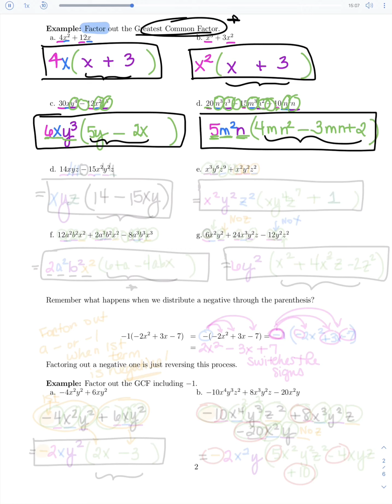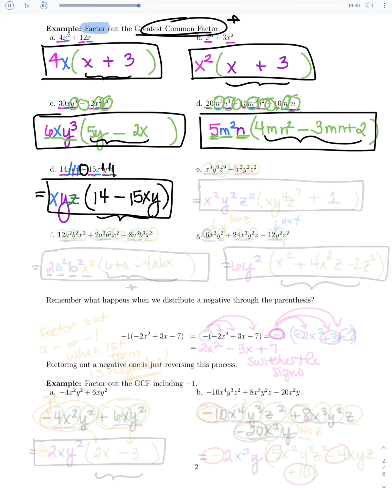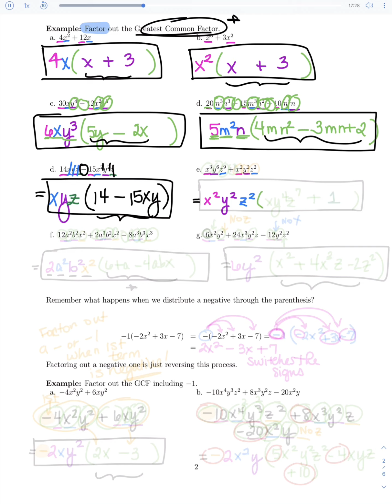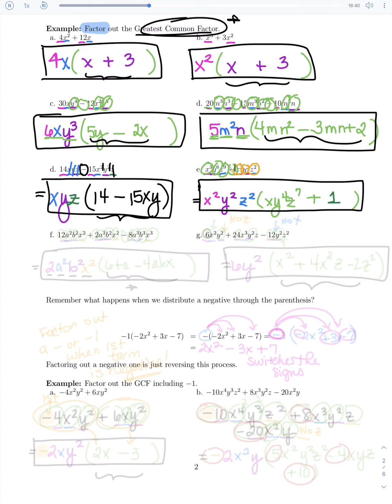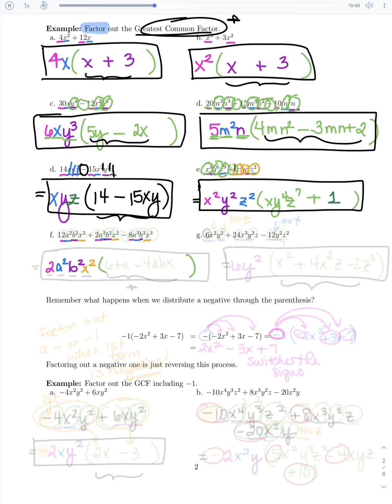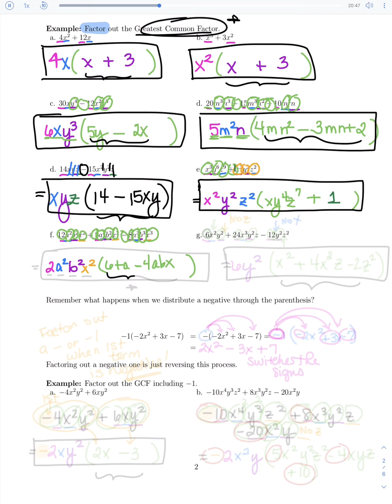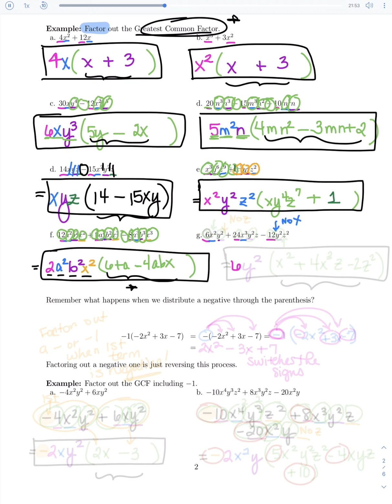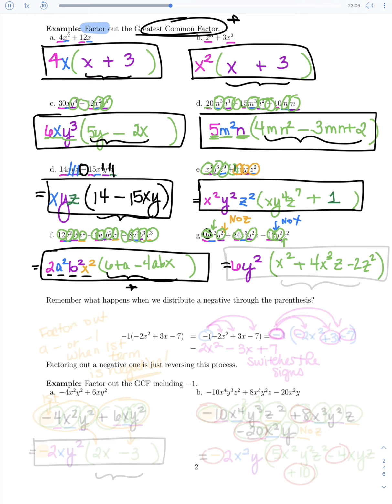MAT 1033 Chapter 5 Section 1 Part 3